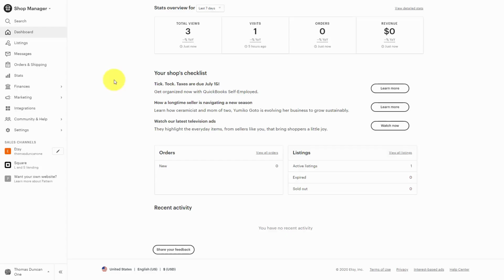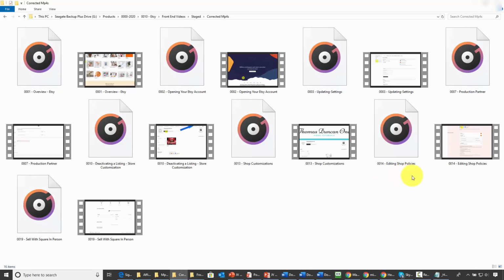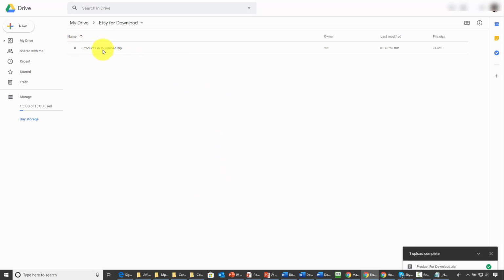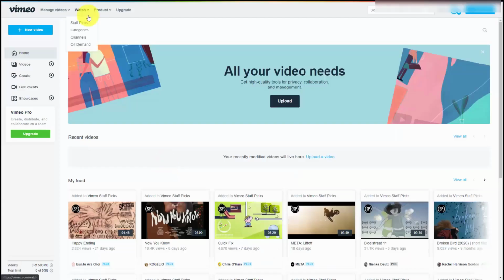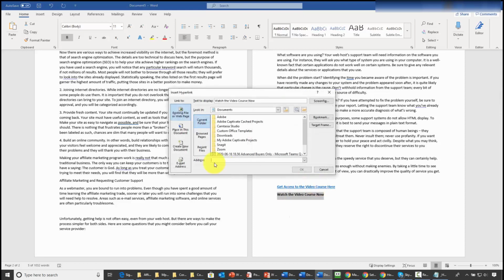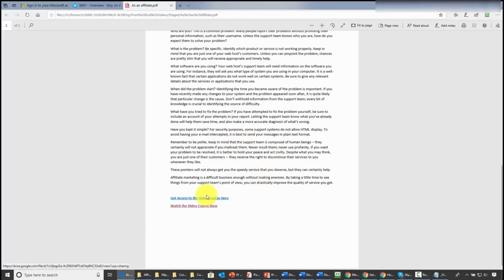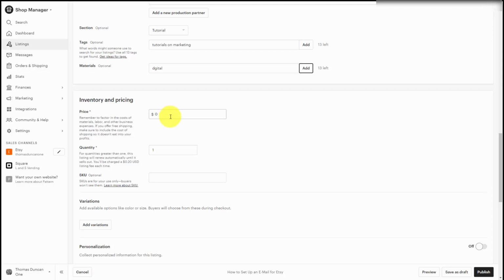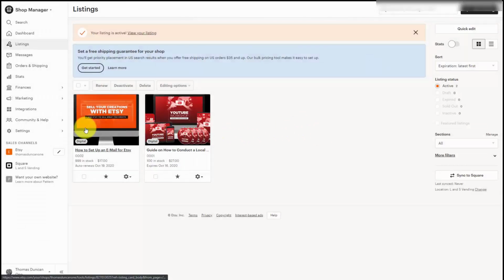How to sell digital products on Etsy | A Begginer's Guide to Selling on Etsy [2/6]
Digital product is one of the hottest categories on Etsy right now. One of the biggest reasons why sellers are interested in digital product is its potential for passive income. “Make once, sell forever”. Once you created the product, technically can sell forever without you having to make it again.

And for sellers, digital downloads are a great way to start earning passive income. It also has low upfront costs. You can start designing and selling in days.